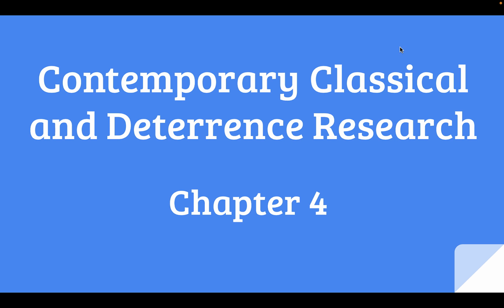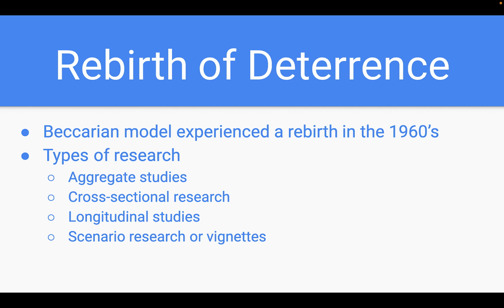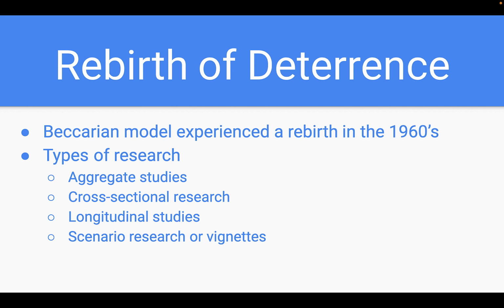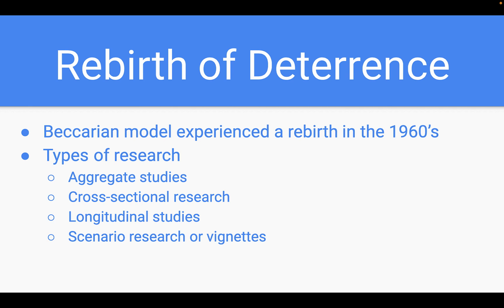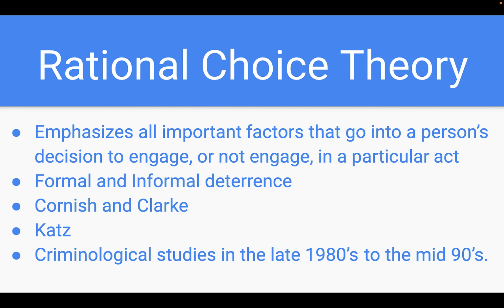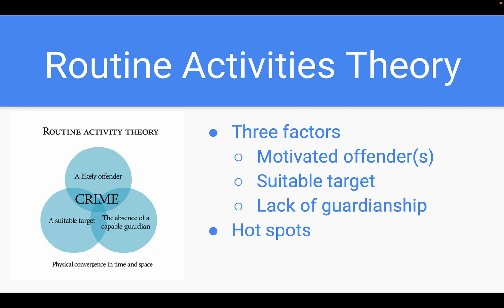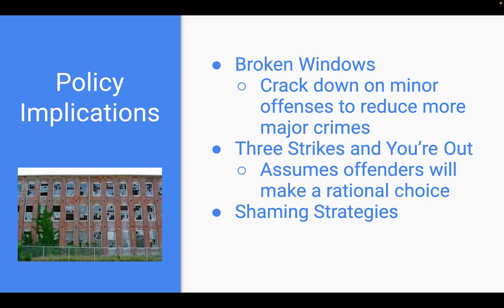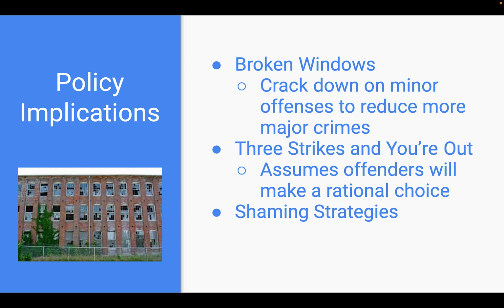Ch 4 Introduction to Criminology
Review of Ch 4 Introduction to Criminology by Professor Cretney Petersen